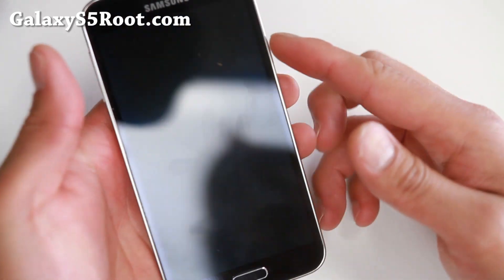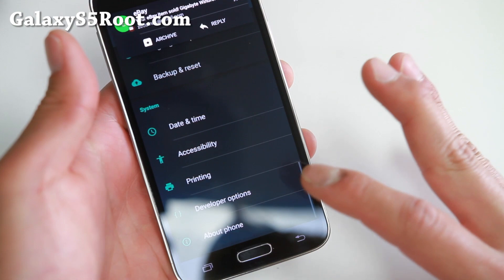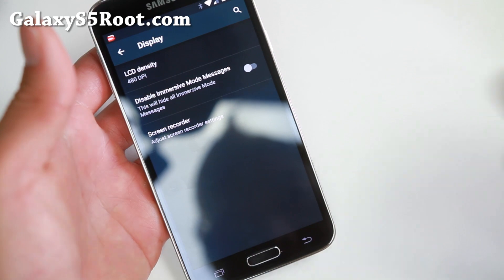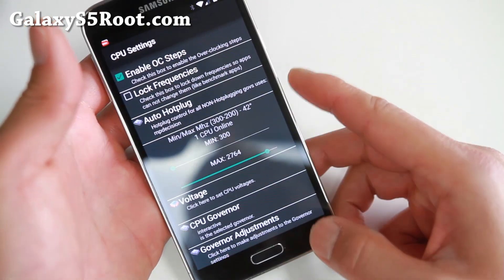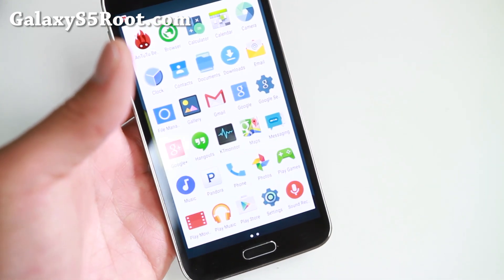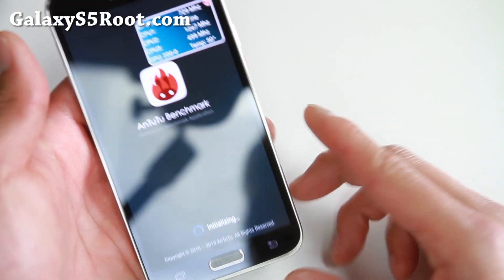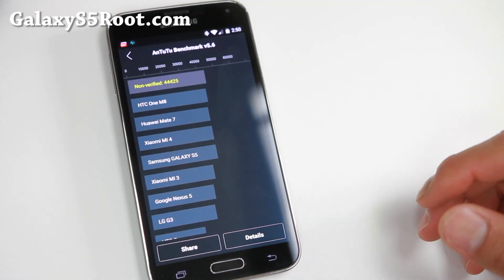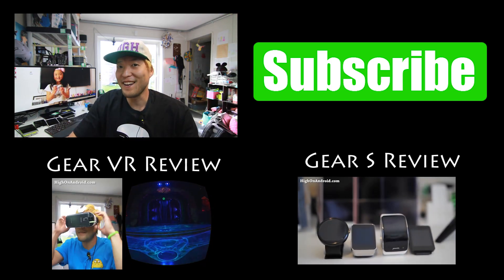Fusion ROM for Galaxy S5! [Android 5.0.2][3Ghz OC]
Here's a quick overview of Fusion ROM for Samsung Galaxy S5 Android smartphone users.